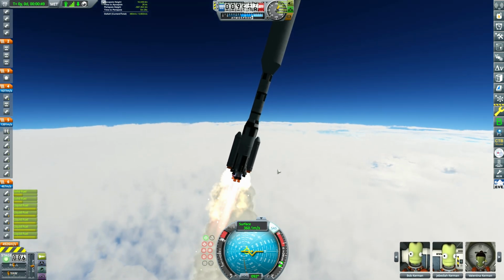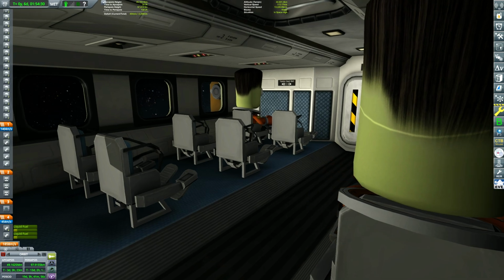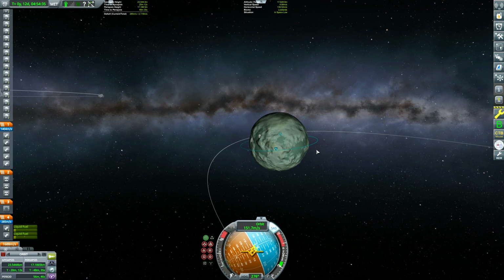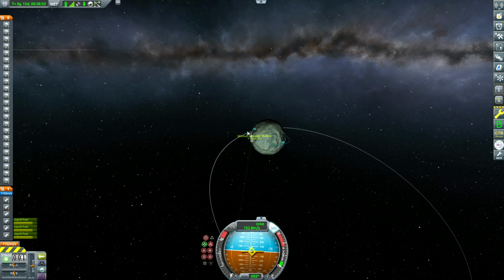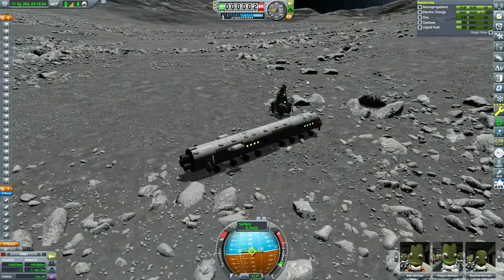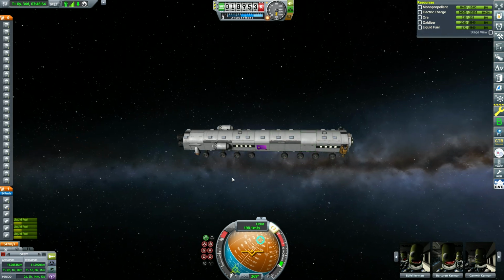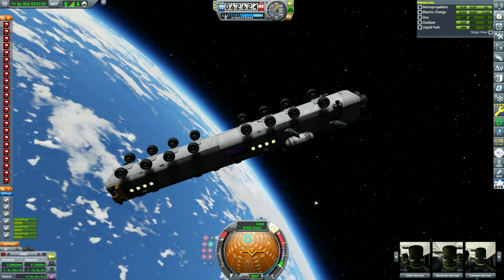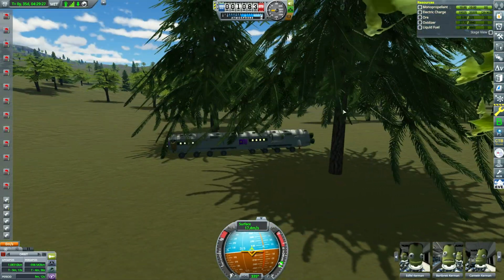KSP: Taking the SPACEBUS to Minmus and the Mun!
Today in KSP we make take our SpaceBus over to Minmus and the Mun to finally pick up the Kerbals from the Lunar outposts!

Installed mods:
Scatterer
E.V.E Redux (Early Release)
Waterfall
Planetshine
Kerbol Engineer Redux
Better Time Warp

PC Specs:
CPU: Ryzen 7 5800x
GPU: Radeon RX 6750XT
Ram: 32GB

Background music from KSP1 and @olliew_music